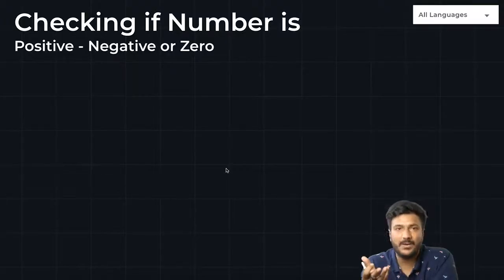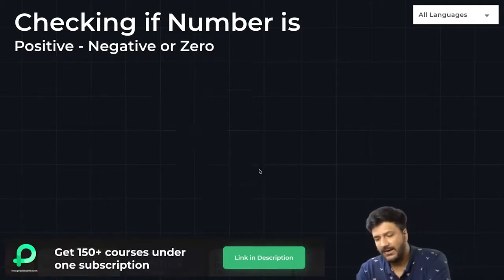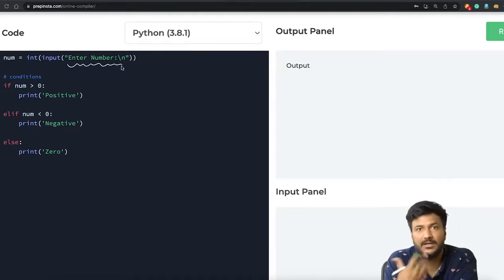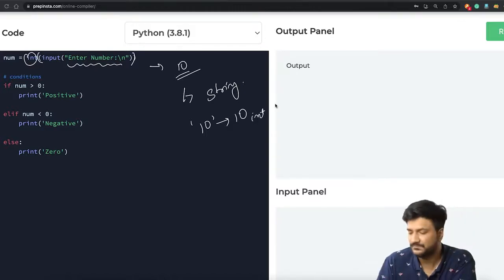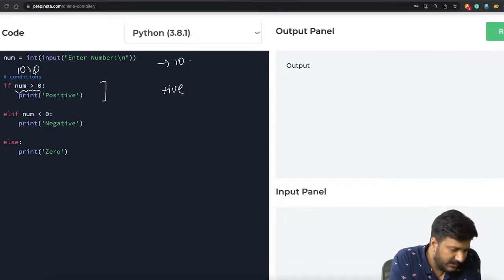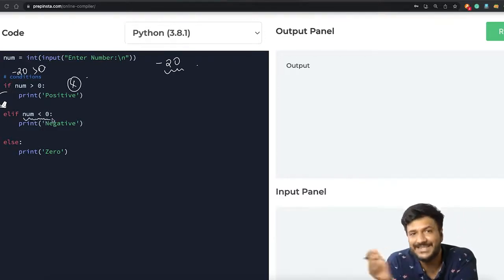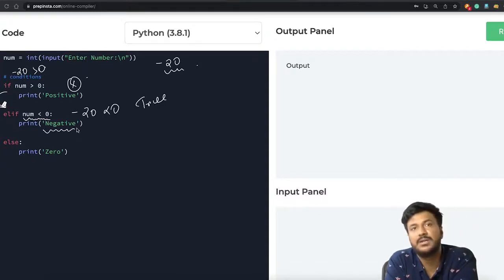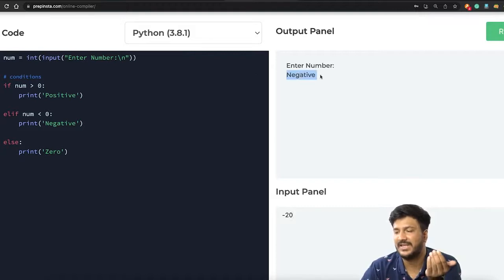Python Program to Check Whether a Number is Positive or Negative or Zero | PrepInsta